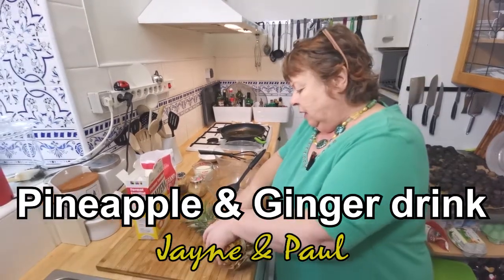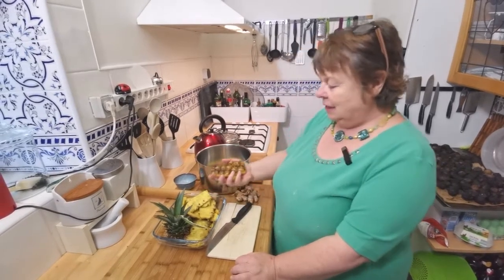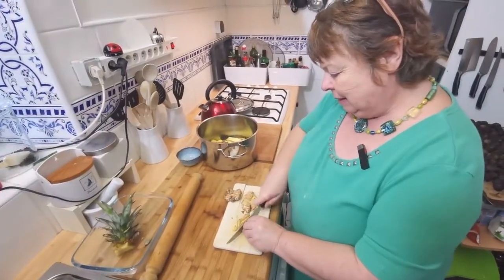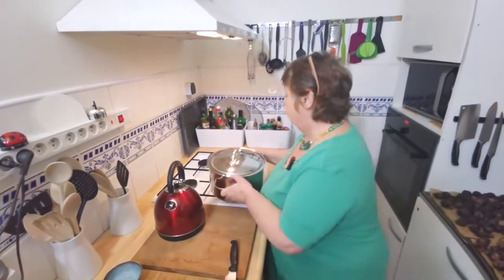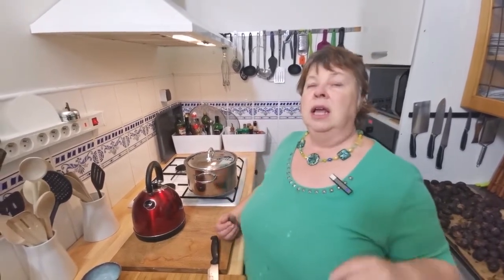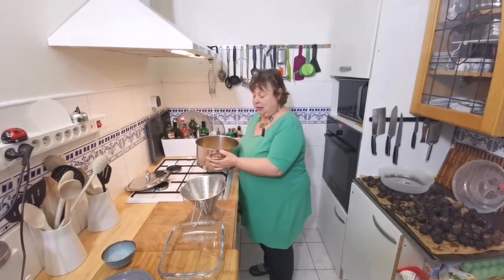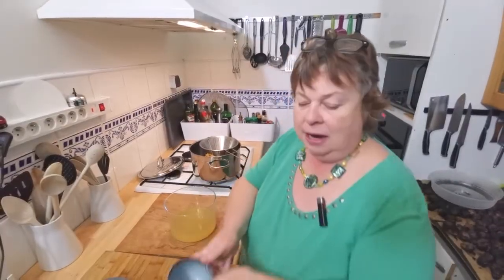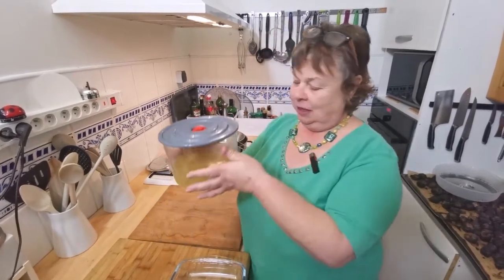pineapple ginger juice drink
A delicious drink made with ginger and leftover pineapple, a perfect cordial as a mixer for lemonade, or with just water and ice.